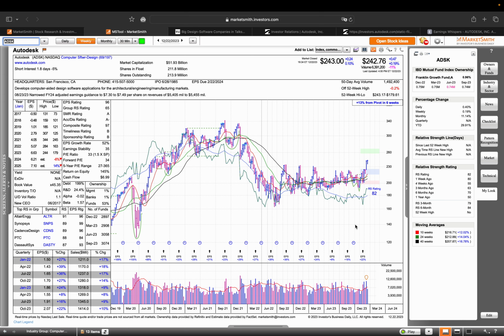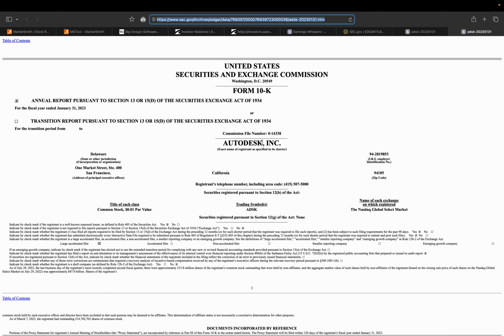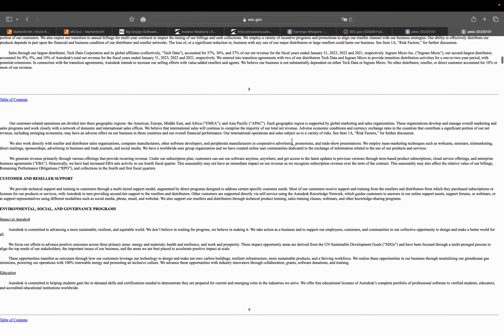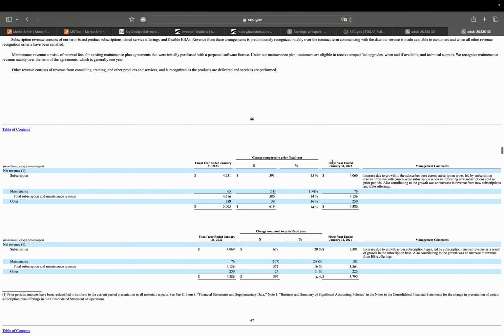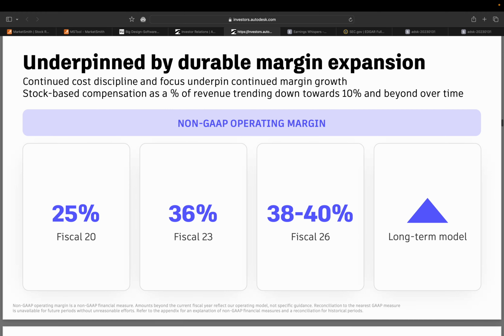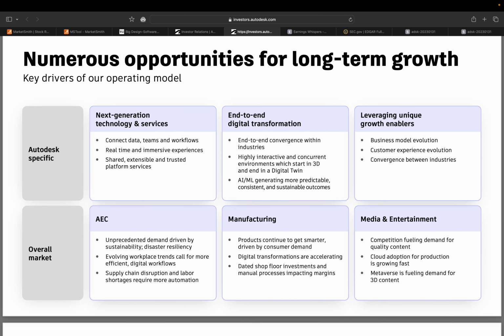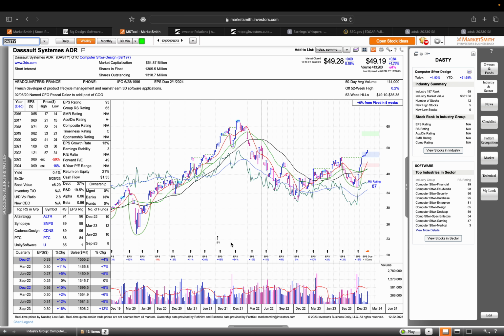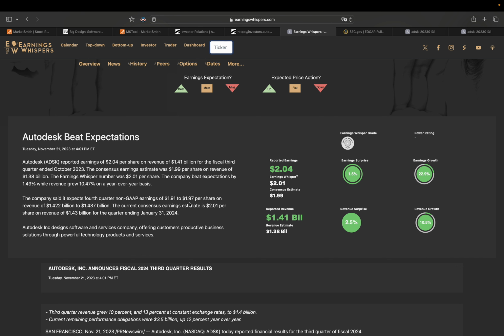20231223 Fundamental Analysis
Showing my brief and easy way of fundamental analysis
I do this just to get more feel to the name
10-K, Company IR presentation, Listening conference call